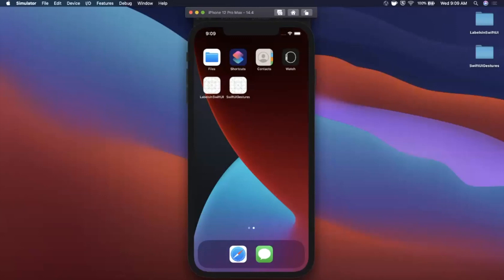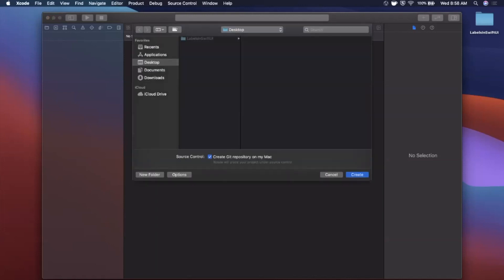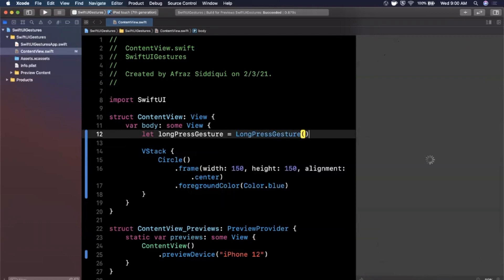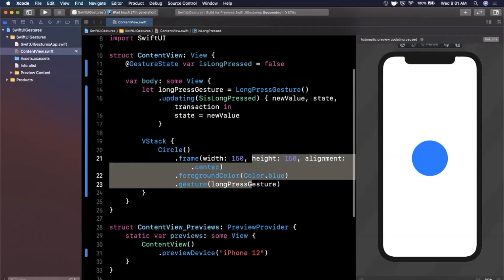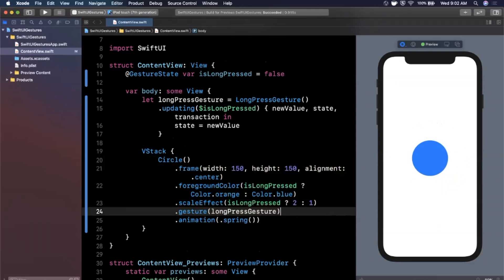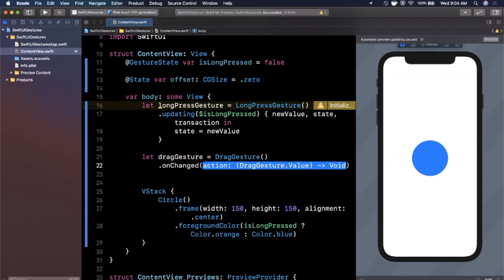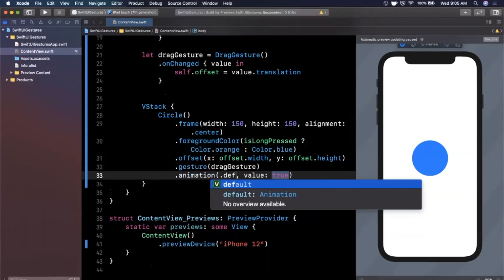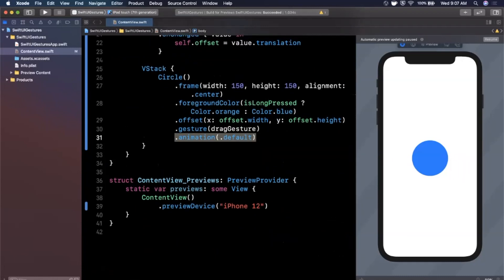SwiftUI Gestures (Long Press, Drag, Tap) - Xcode 12, 2021, iOS Development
In this video we will learn how to add and usage gestures in your SwiftUI app. Gestures are a great way to make views interactive and fluid. We will look at drag and long press gestures in particular. We will work with the latest version of Xcode and SwiftUI.